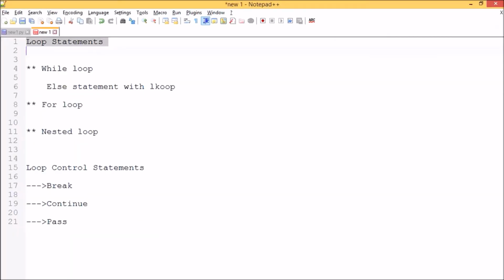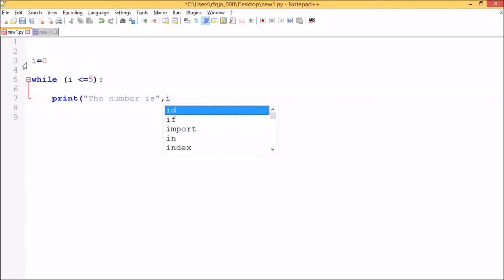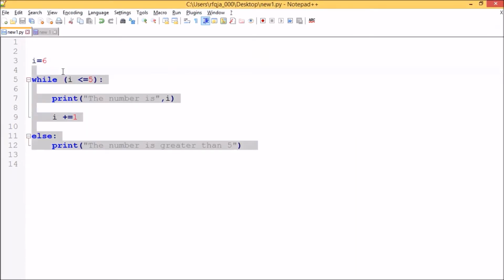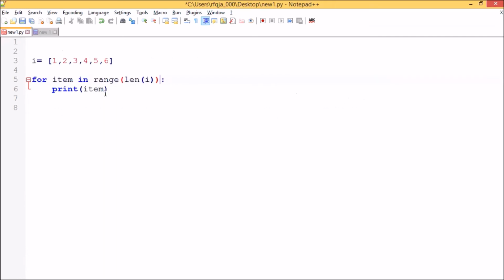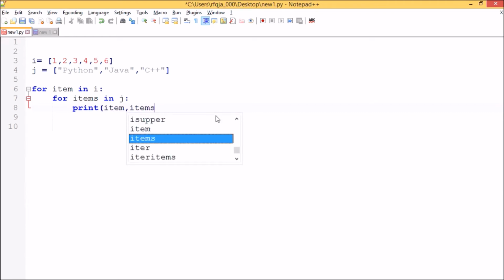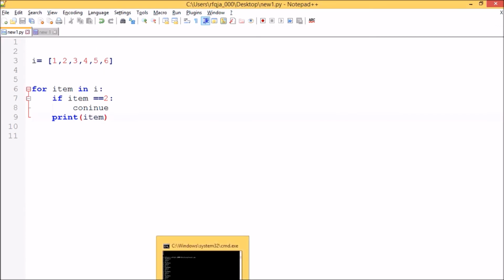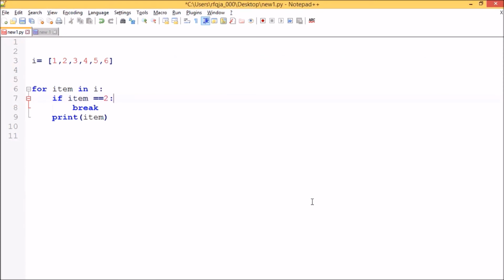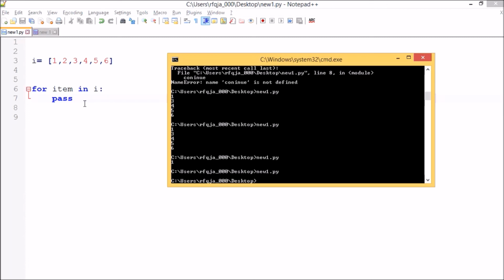# 05 Python Loop statement || Loop Control Statement || A perfect place for beginner to learn Loop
This video illustrates about the python loop statements Link for Python Introduction and Python interpreter installation :